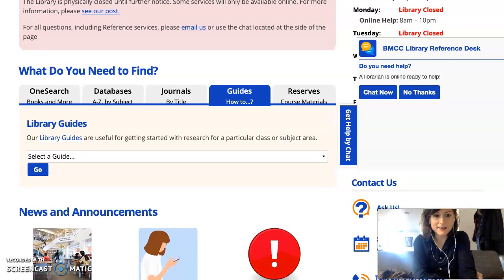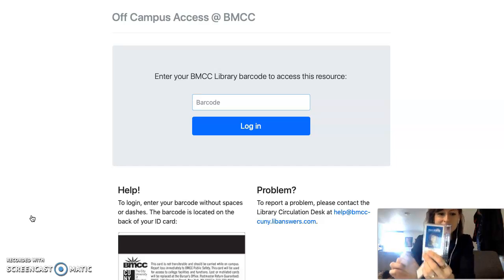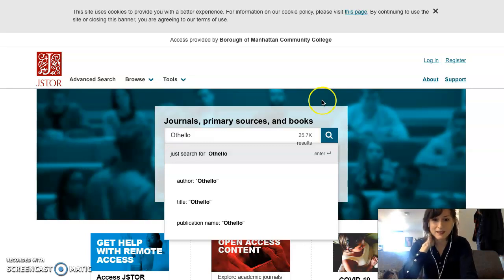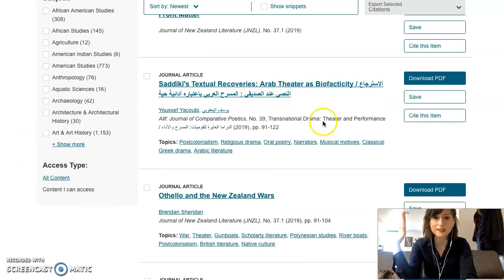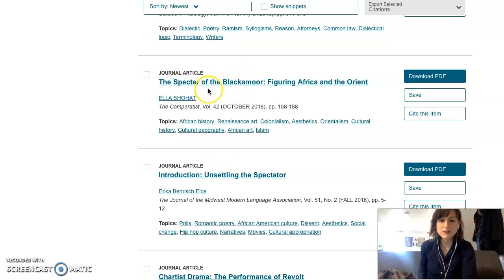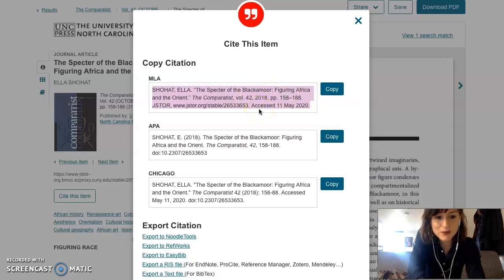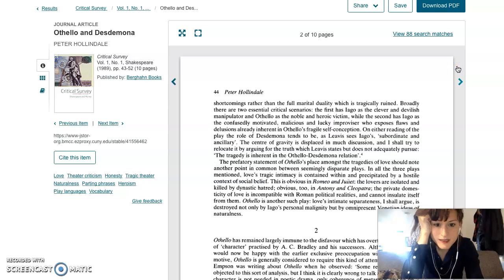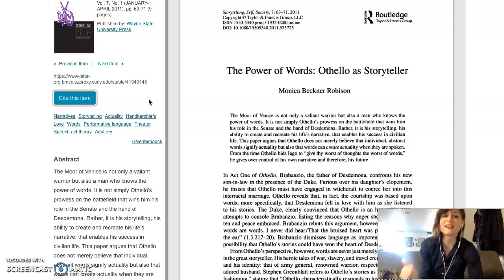Research #2: Finding sources in Library databases